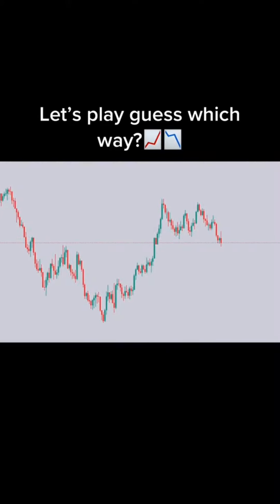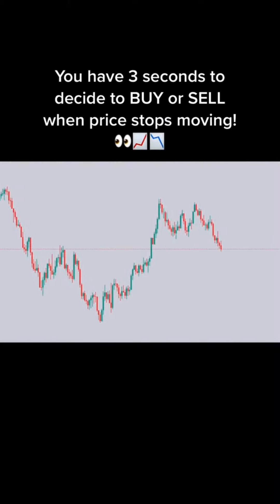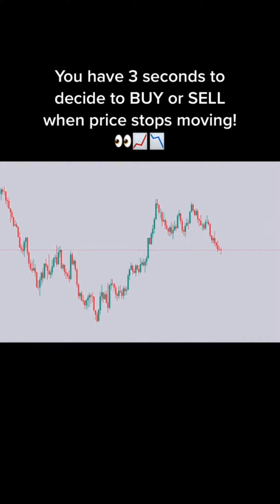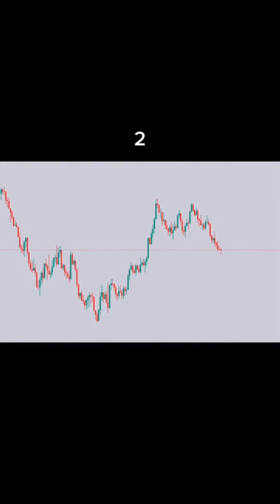Collection of Forex Trading